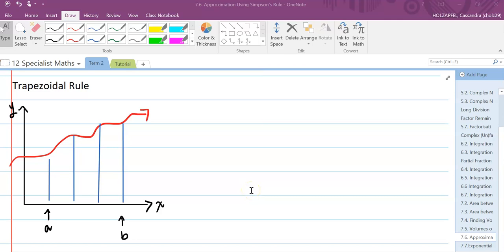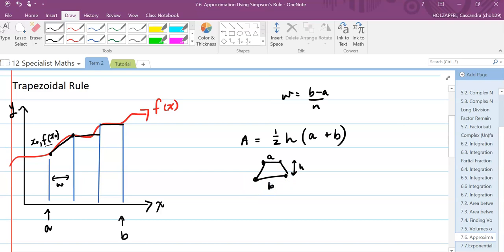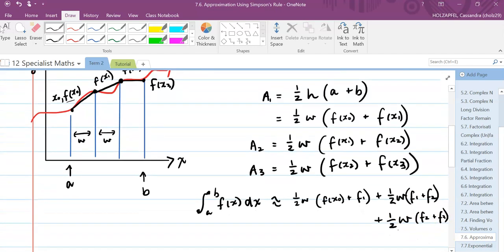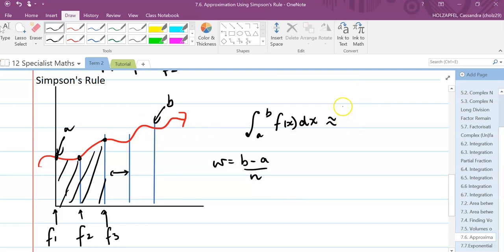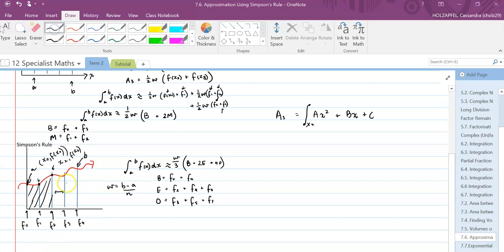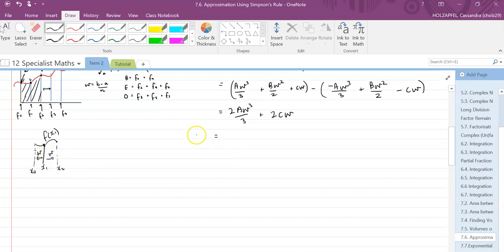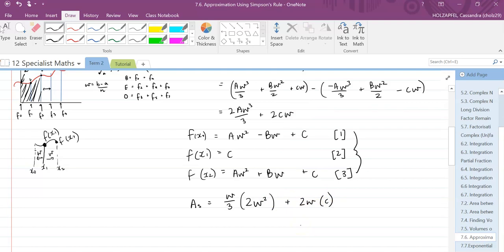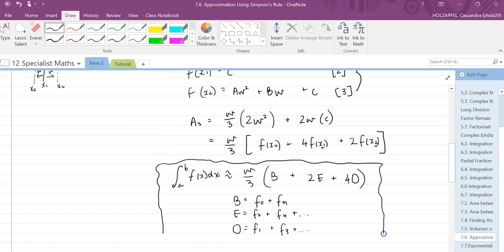7.6. Deriving Trapezoidal Rule and Simpson's Rule (Background Only)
This video is a quick review of the trapezoidal rule and Simpson's rule.